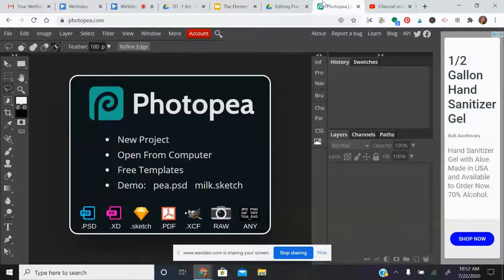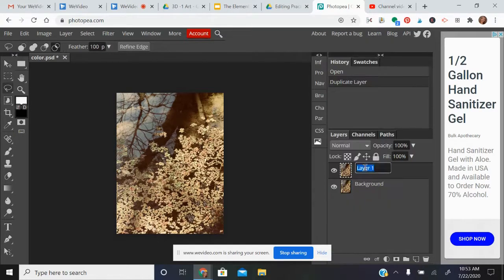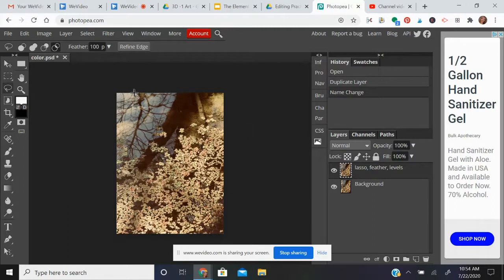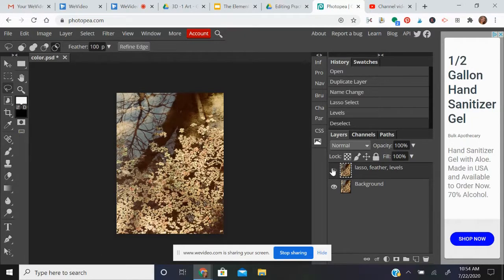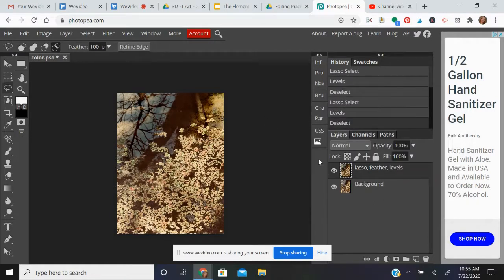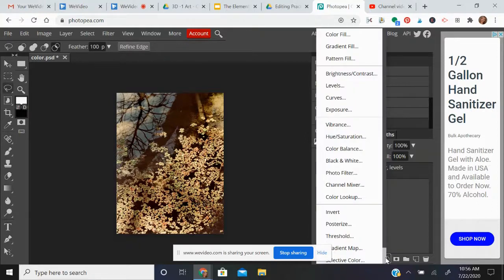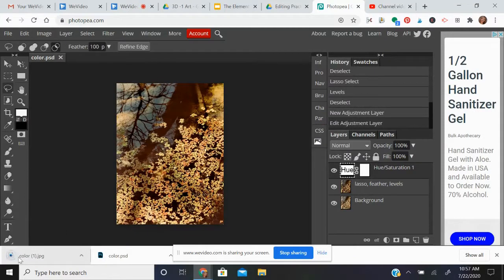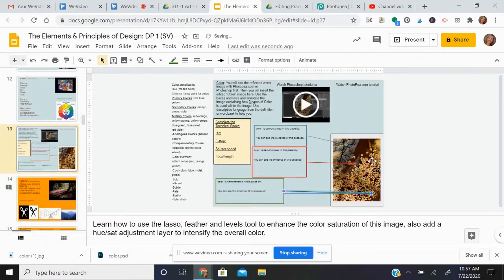Color - Photopea Video Tutorial